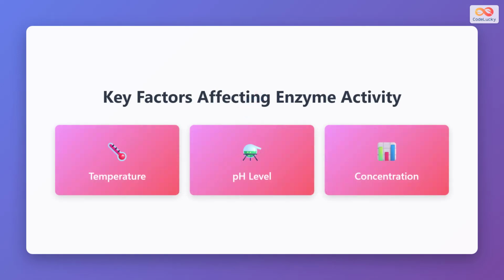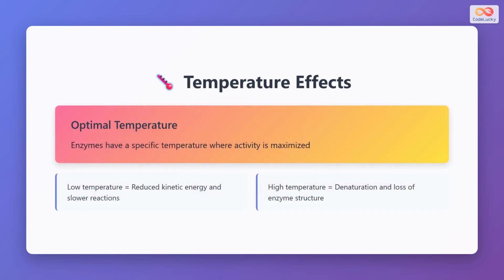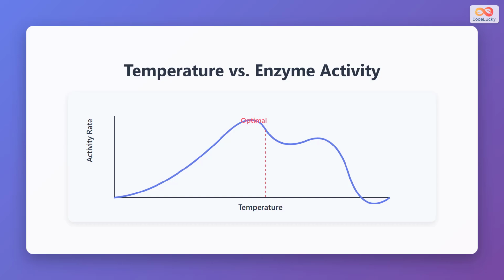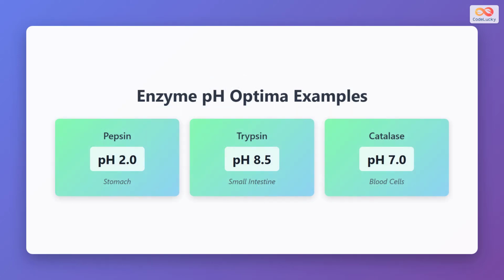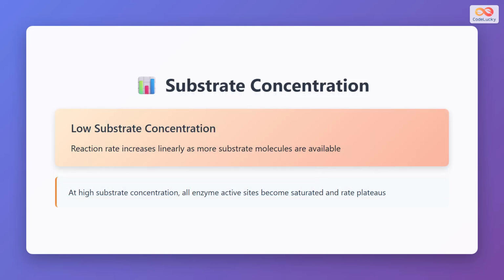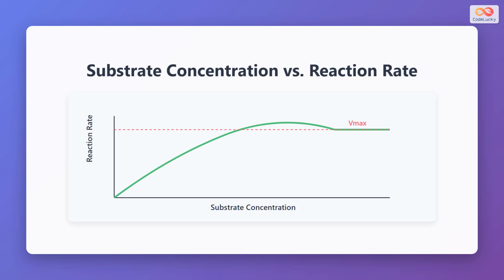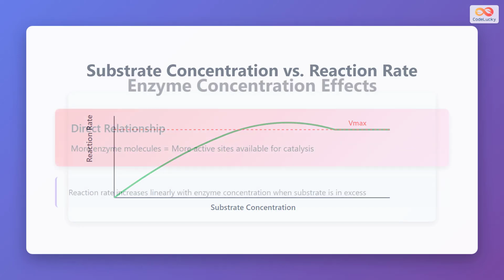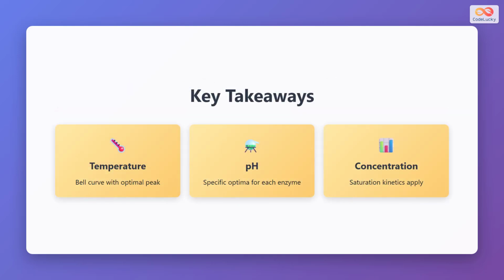Enzyme Activity: How Temperature, pH & Concentration Affect Reaction Rate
🧬 Master Enzyme Activity and Learn How Key Factors Control Reaction Rates! 🧬

Discover how temperature, pH, and concentration affect enzyme activity in this comprehensive biology tutorial. Perfect for students studying biochemistry, molecular biology, or preparing for exams!

🌡️ What You'll Learn:
✅ How temperature affects enzyme function and denaturation
✅ The role of pH in enzyme activity and optimal conditions
✅ Understanding substrate concentration and saturation kinetics
✅ Enzyme concentration effects on reaction rates
✅ Real-world examples of enzyme optima (pepsin, trypsin, catalase)
✅ Graph interpretation and enzyme kinetics principles

🎯 Perfect For:
• Biology students at high school and college levels
• Medical and nursing students studying biochemistry
• Anyone preparing for AP Biology, MCAT, or similar exams
• Science enthusiasts wanting to understand cellular processes

📊 This video breaks down complex enzyme kinetics into easy-to-understand concepts with clear visual explanations. You'll understand why enzymes have optimal conditions and how cells regulate metabolic reactions.

💡 Key Concepts Covered:
• Optimal temperature and denaturation
• pH effects on enzyme structure
• Substrate saturation and Vmax
• Linear vs. hyperbolic kinetics
• Enzyme adaptation to cellular environments

Chapters:
00:00 - Enzyme Activity
00:29 - Key Factors Affecting Enzyme Activity
01:05 - Temperature Effects
01:42 - Temperature versus Enzyme Activity
02:19 - pH Effects
02:59 - Enzyme pH Optima Examples
03:34 - Substrate Concentration
04:14 - Substrate Concentration versus Reaction Rate
04:57 - Enzyme Concentration Effects
05:36 - Key Takeaways
06:23 - Outro